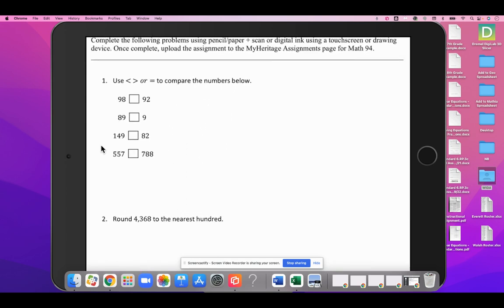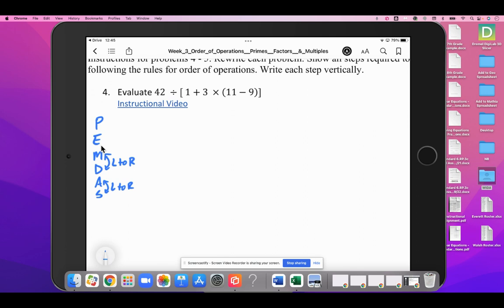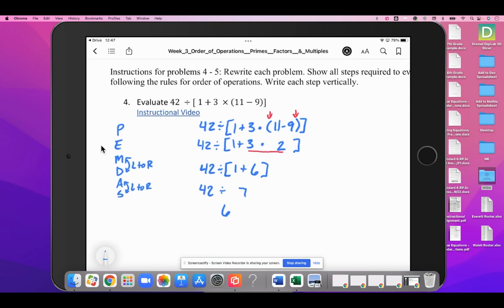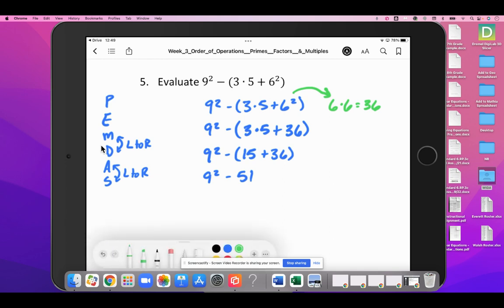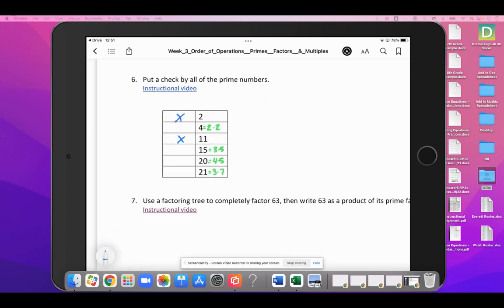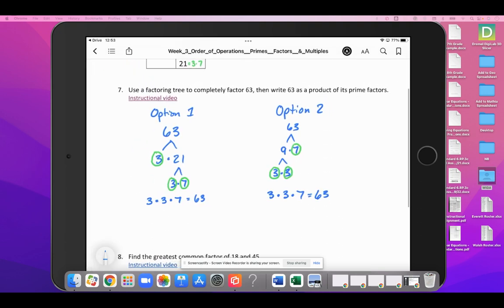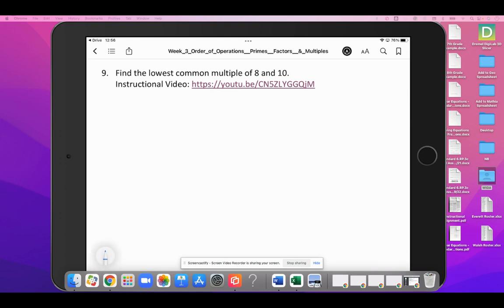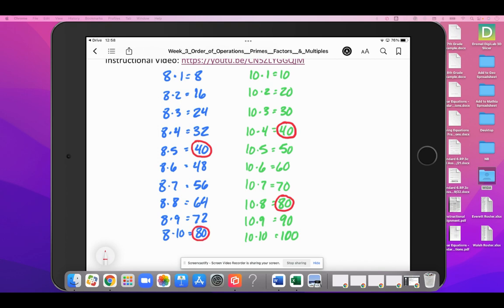Week 3 Written Homework VAK